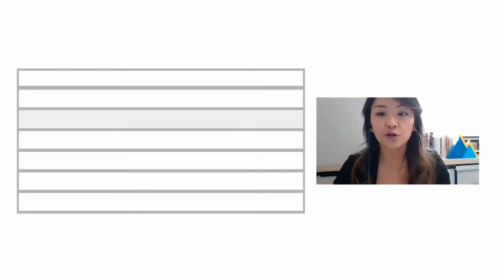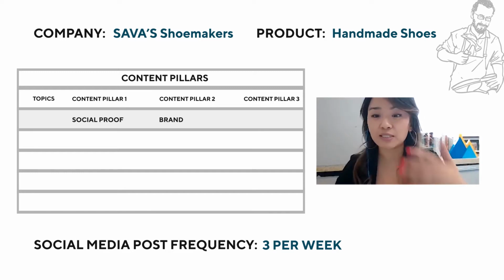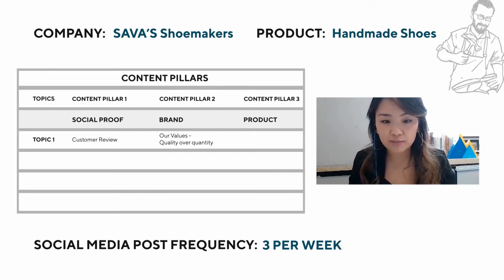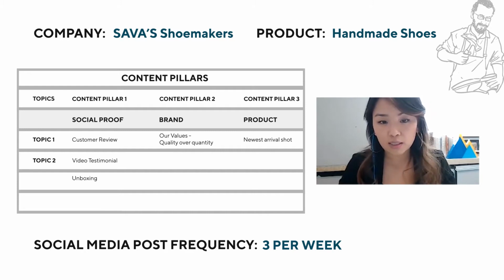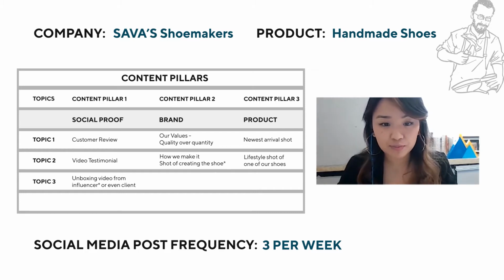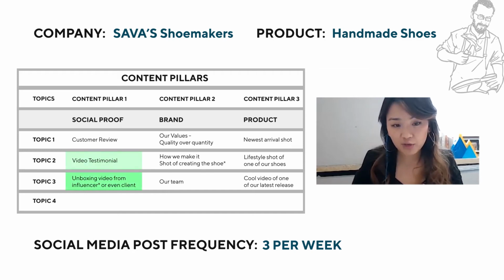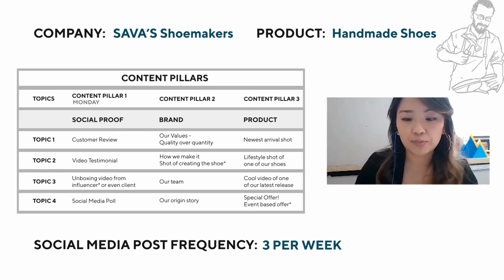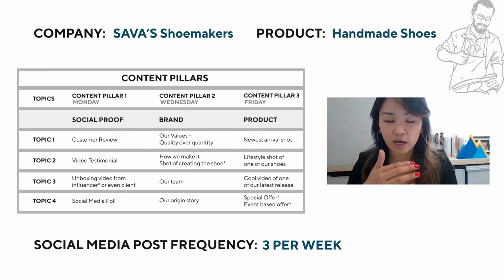How To Plan Content For A Full Month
It can be difficult to plan which content to share at what time, and on which platform. That’s why we put together this FREE social media content calendar that will allow you to organize your social media activities far in advance—making your social marketing more manageable, and more effective.